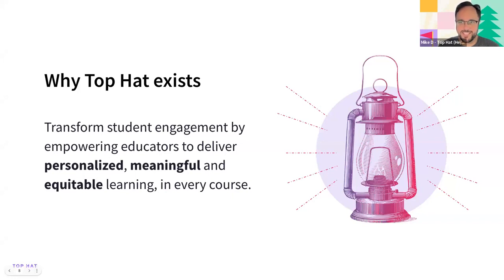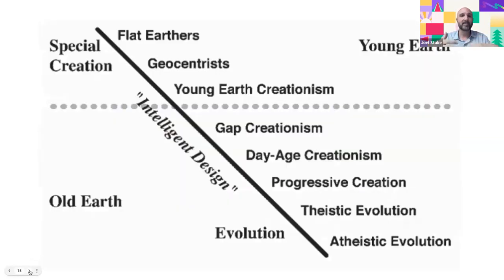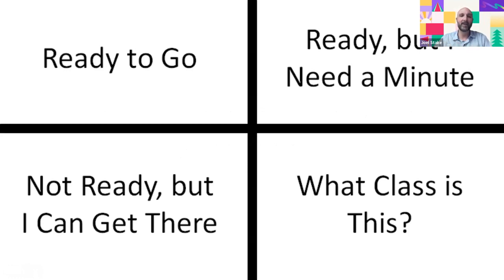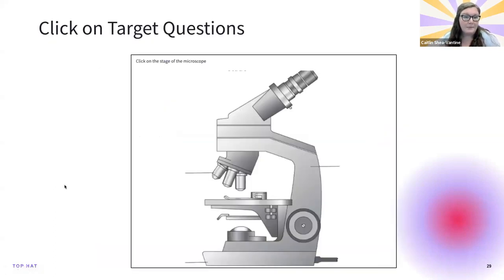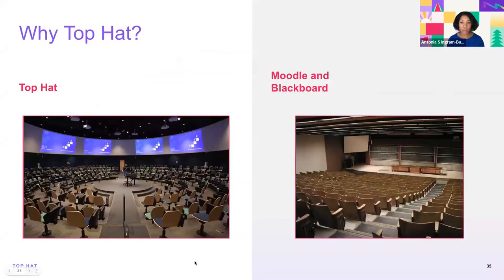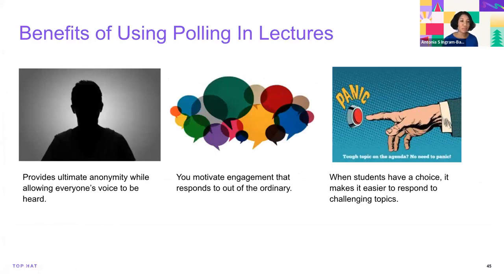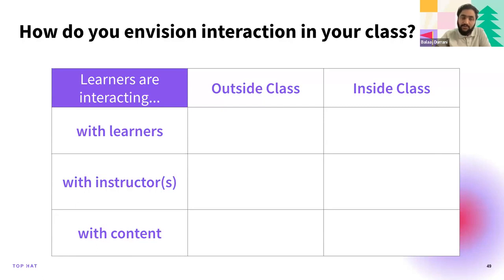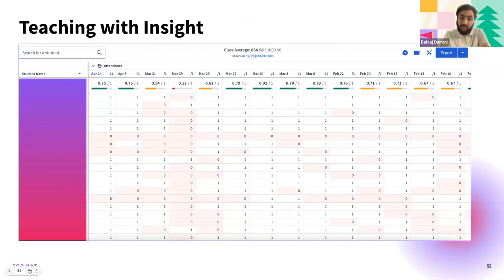How To Up the Ante on Student Engagement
Students are more stressed out than ever. But these instructors are bucking the trend by using Top Hat to connect with, motivate and engage learners. See how they're advancing activelearning with our engagement platform.

Top Hat is the active learning platform that makes it easy for professors to engage students and build comprehension before, during and after class. Millions of students at 750+ leading North American colleges and universities use Top Hat’s active learning platform.